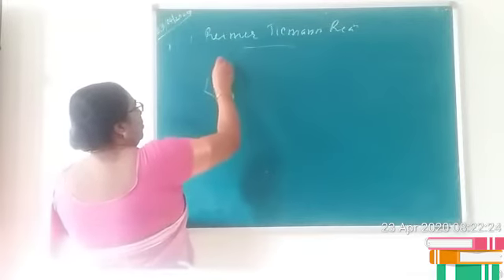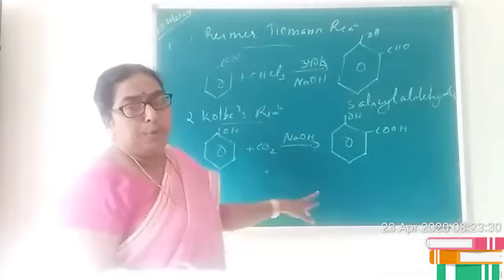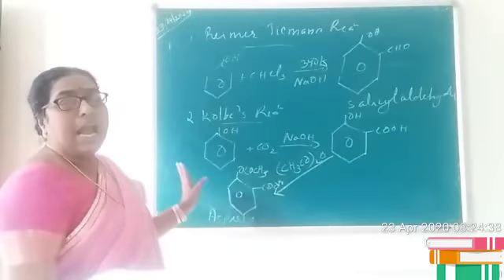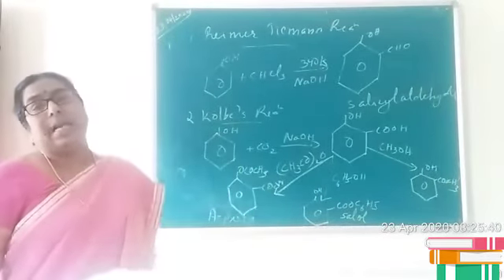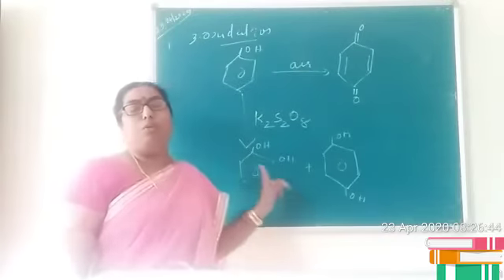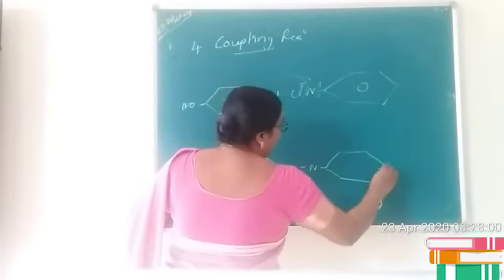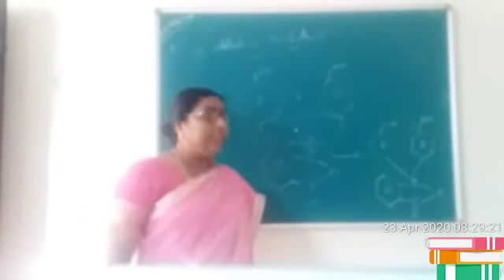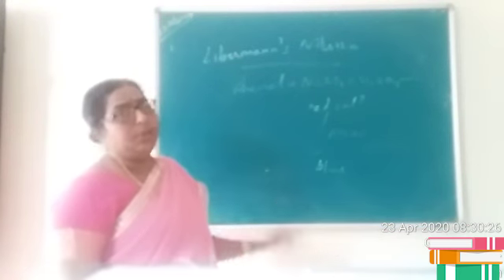CBSE | CLASS 12 | ALCOHOLS, PHENOLS AND ETHERS | PART 9